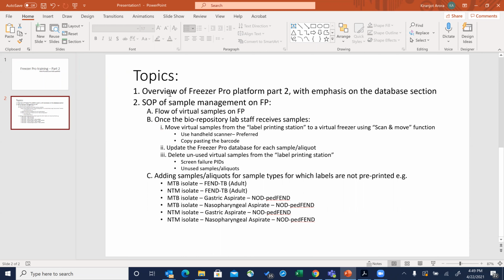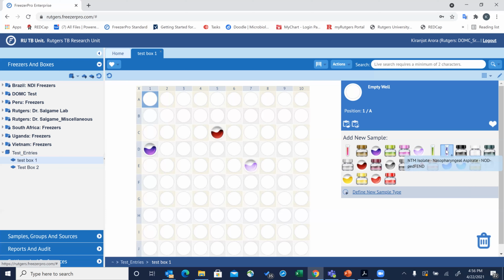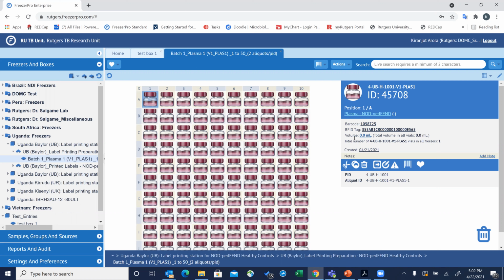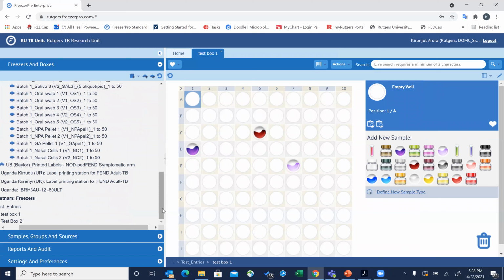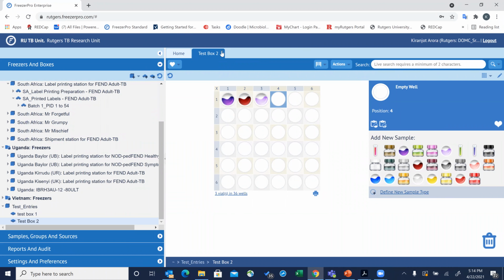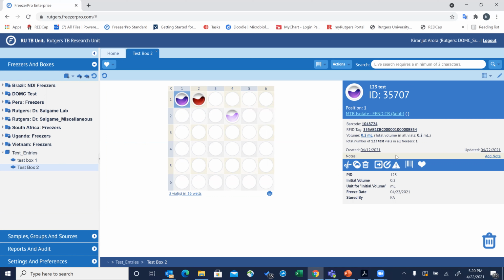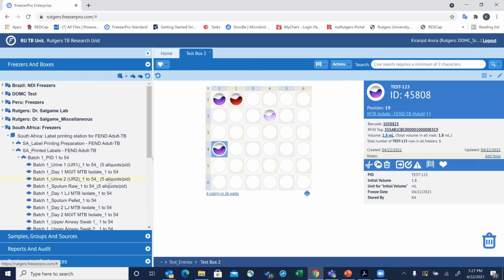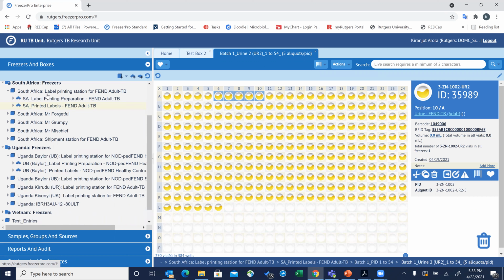2021 04 22 Freezer Pro training part 2